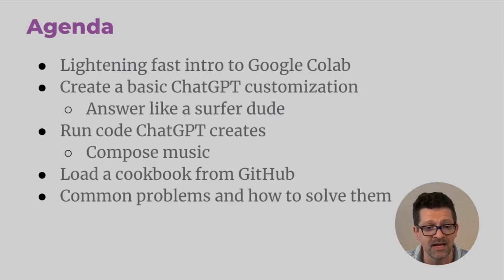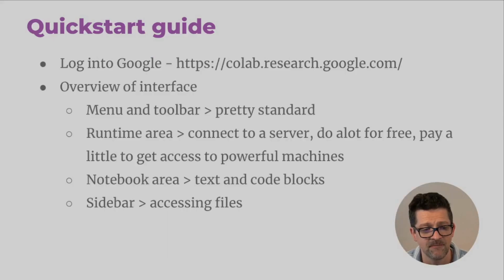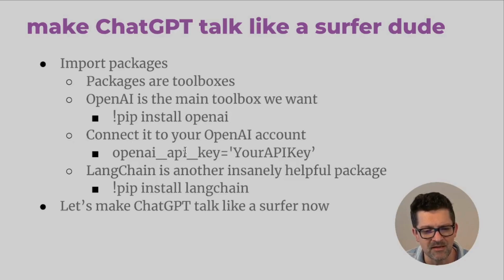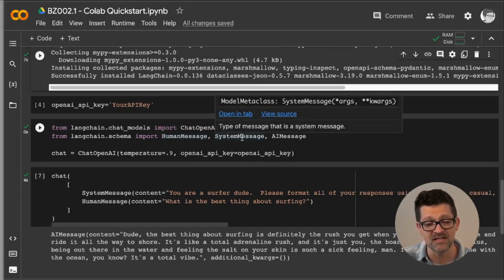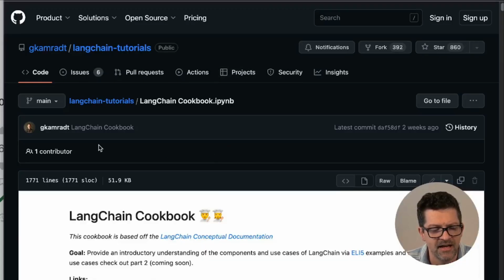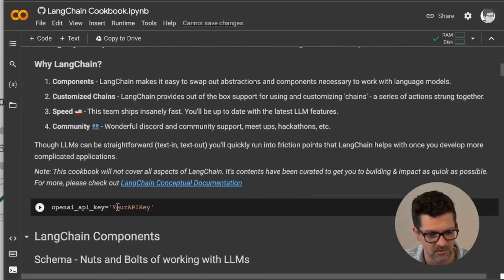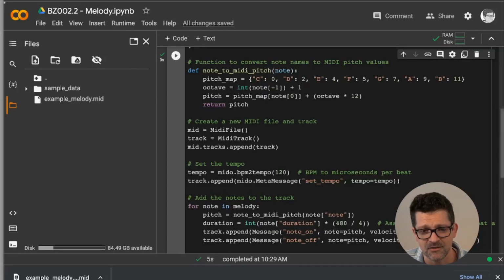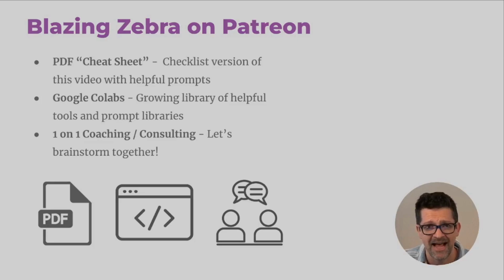Learn To Code Fast: Customize ChatGPT with Google Colab Notebooks - Quick Start Guide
Want to learn a little Python and customize ChatGPT by just copying and pasting code? You've come to the right place! This ultimate quick start guide will walk you through setting up Google Colab Notebooks and connecting to OpenAI's API.

(Check out Data Independent's YouTube as well! Great stuff!)

We'll leverage the power of LangChain, a versatile Python library, to make customizing ChatGPT a breeze and run the code it creates! Our rapid, step-by-step tutorial is perfect for beginners and entrepreneurs seeking innovative ways to fast-track their AI implementation. By the end of this video, you'll have the know-how to unlock ChatGPT's full potential and tailor it to your needs. Dive in and start coding today!